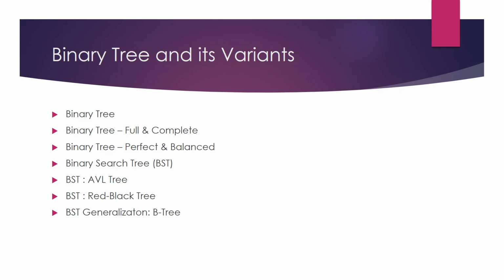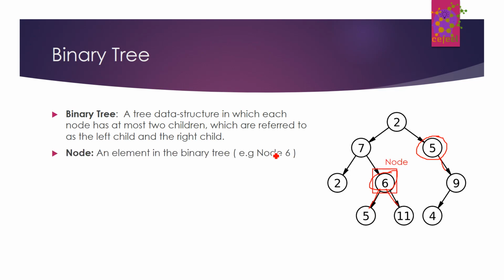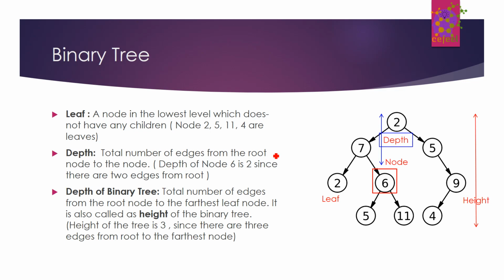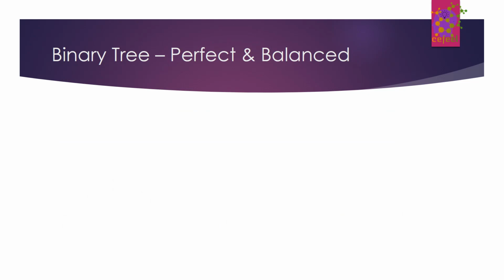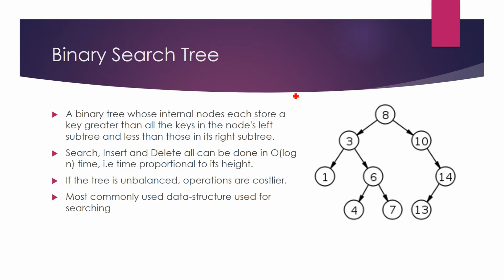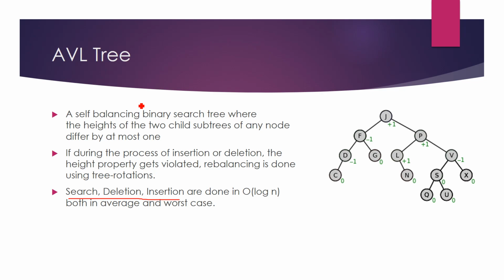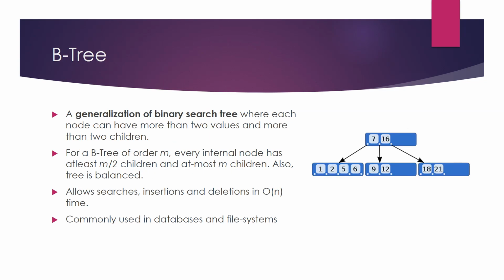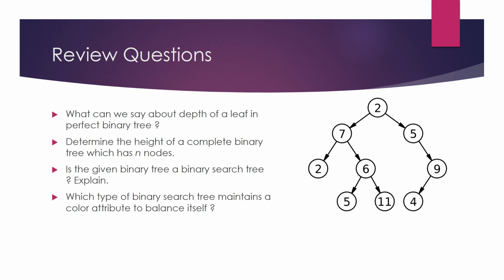Data Structures - Binary Tree | Binary Search Tree | AVL Tree | Red-Black Tree | B-Tree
We discuss Binary Tree and its variants:
00:00 - Start
00:24 - Overview of Items to be covered
01:13 - Binary Tree and its components (node, root, child, parent)
03:23 - Binary Tree components (leaf, depth of a node, height of the tree)
05:04 - Full Binary Tree & Complete Binary Tree
06:09 - Perfect Binary Tree & Balanced Binary Tree
07:24 - Binary Search Tree
09:31 - AVL Tree
10:42 - Red Black Tree
11:45 - BTree
13:38 - Review Questions